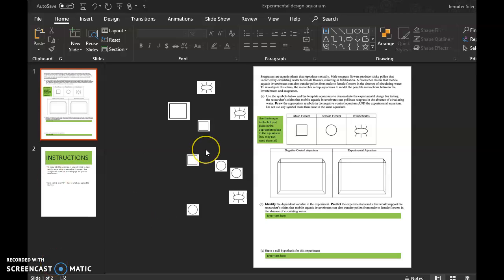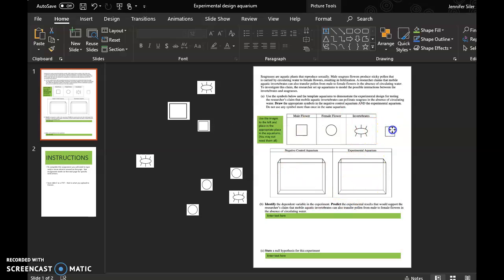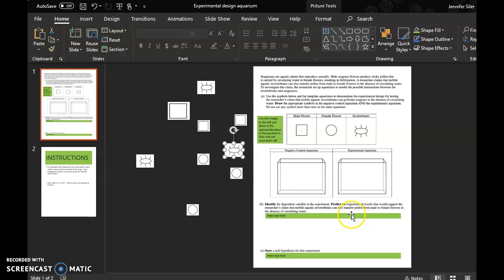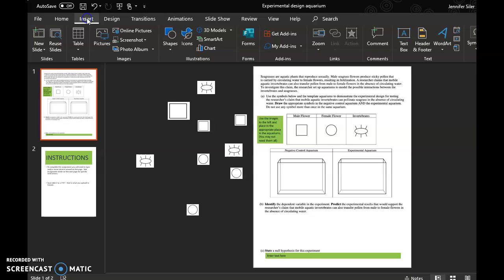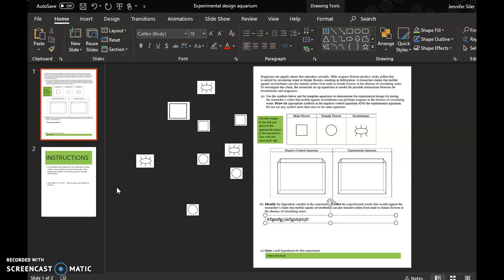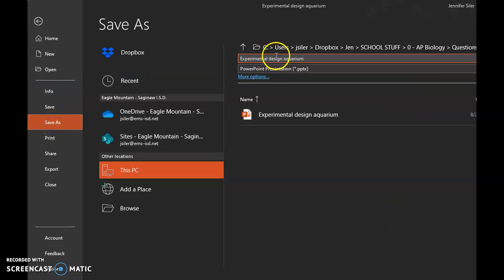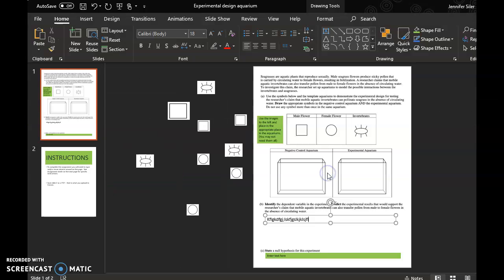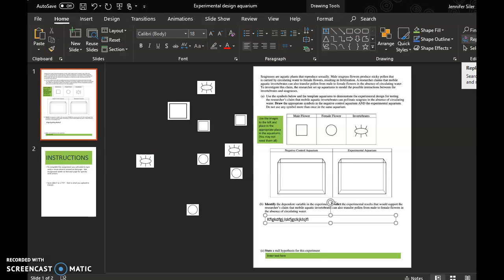using PPT to complete assignments